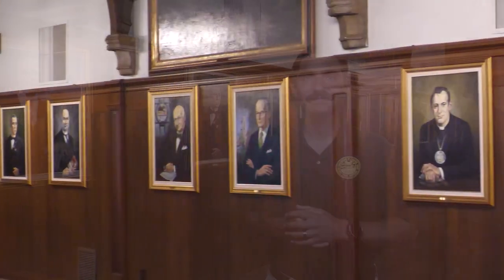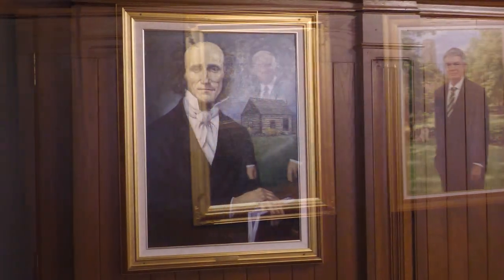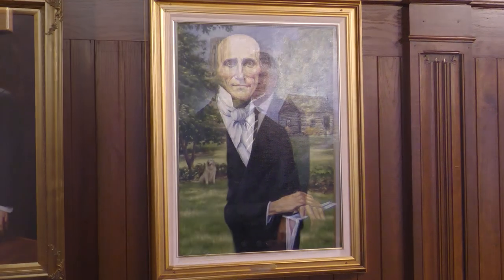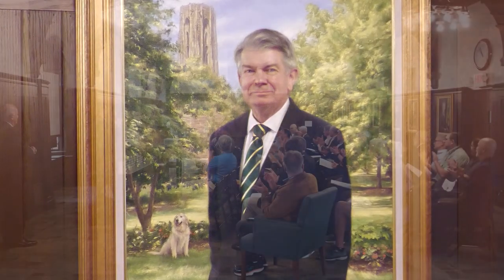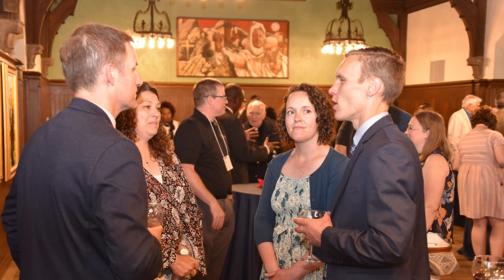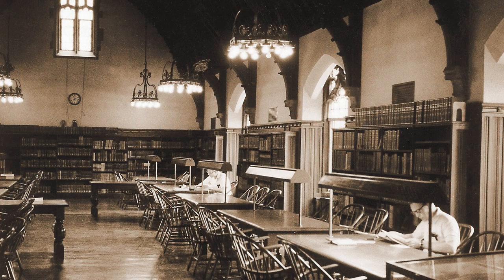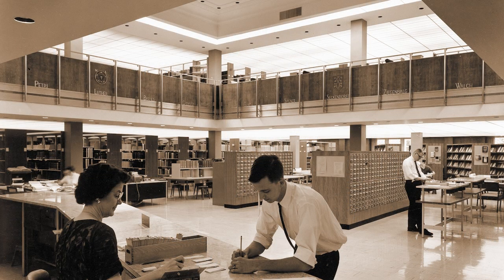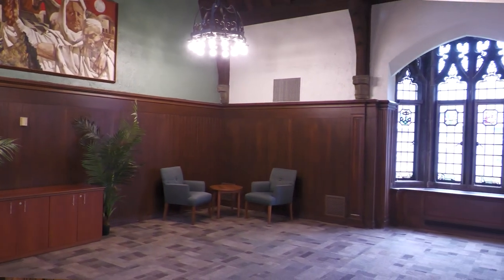Campus Tour: Presidents Room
The Presidents Room, located on the second floor of Pritzlaff Hall just off the Main Quadrangle, features portraits of all of the Seminary's past presidents, starting with Dr. C.F.W. Walther.

The room is used for meetings, workshops and receptions. It previously served as for the Seminary's original library but was relocated after the current library was constructed in the 1960s.